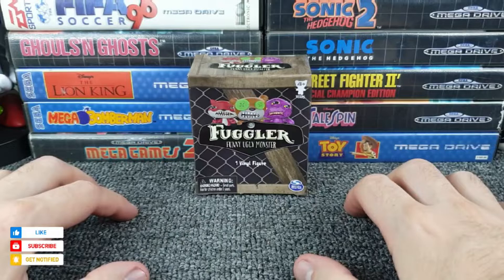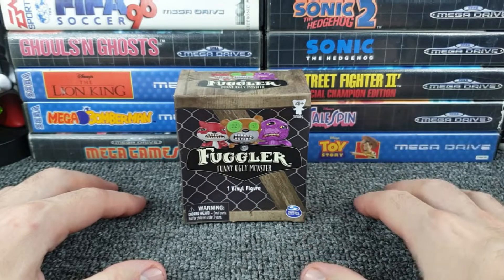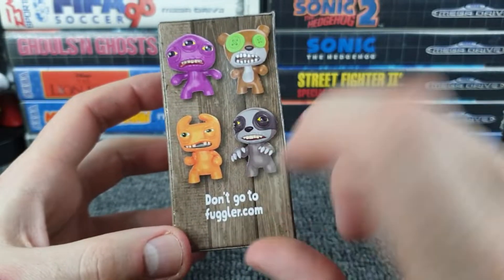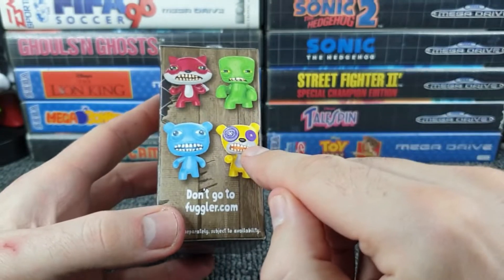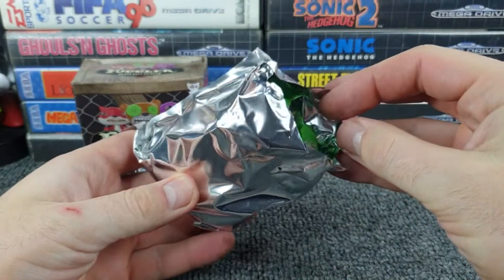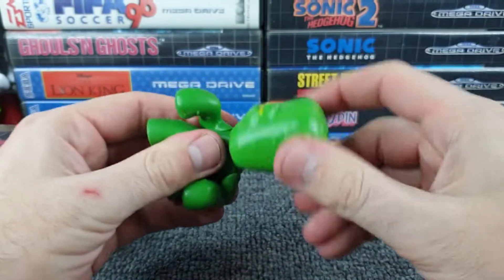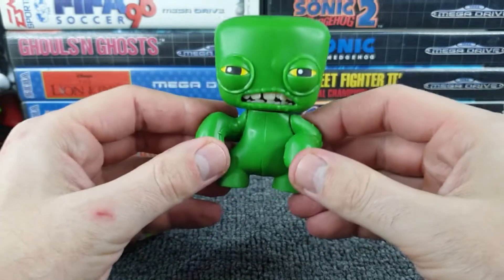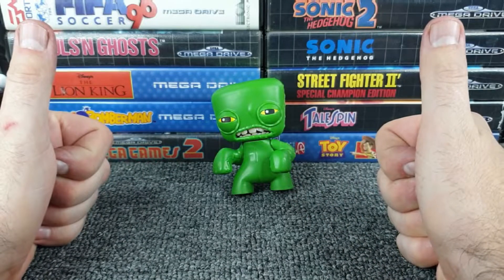What's a Fuggler? Random blind bag opening!!!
My inquisitive nature got the best of me, I had to see what a Fuggler was and it couldn't wait! So lets open the blind bag product and see just what a Fuggler is!